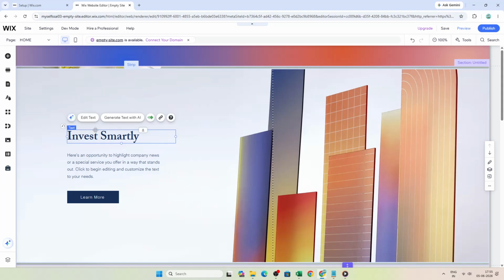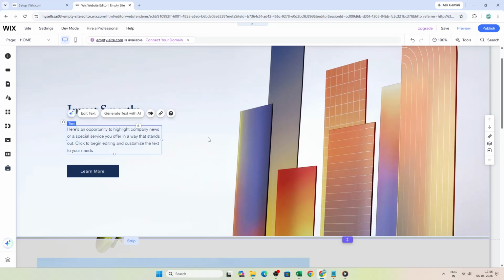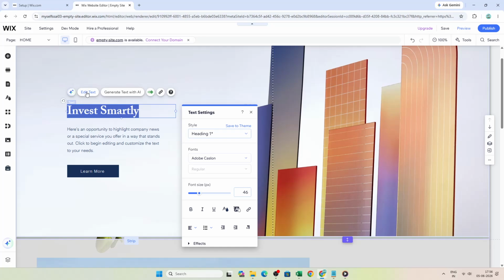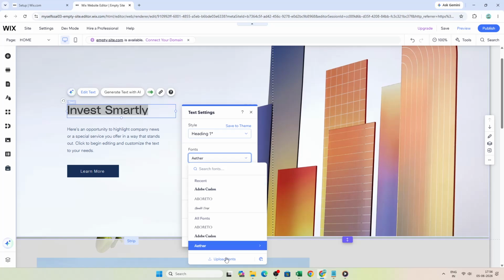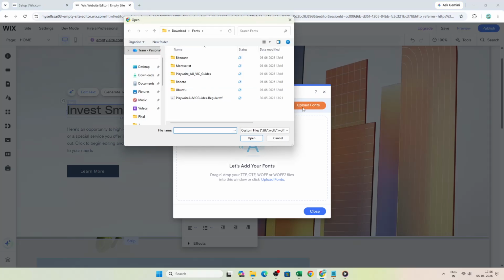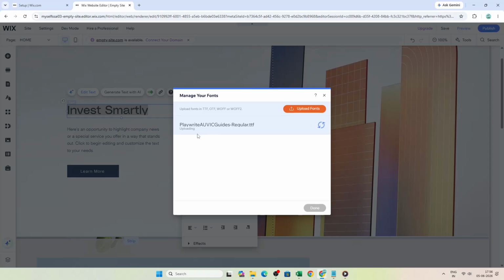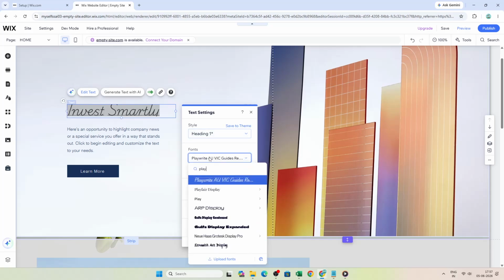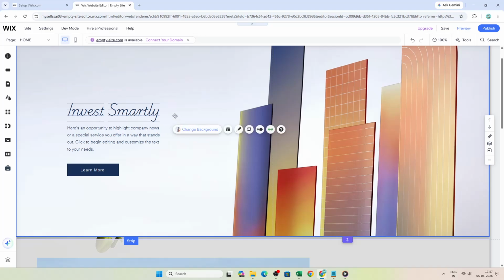How To Upload Custom Fonts To Your Wix Website (Step By Step)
Want to know how to upload custom fonts to your Wix website? This tutorial shows you the easiest way to add custom fonts to Wix and enhance your web design. Mastering Wix fonts and typography is essential for branding and SEO. Learn how to manage your Wix site styles and upload TTF or OTF files directly to the Wix Editor.